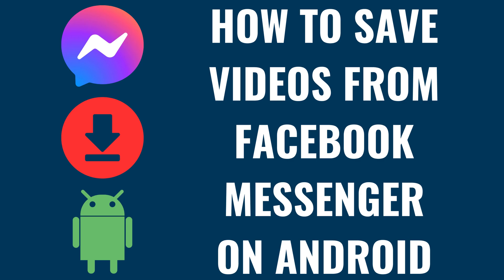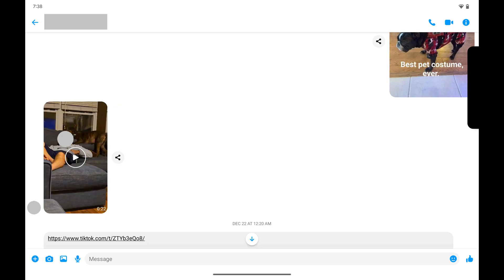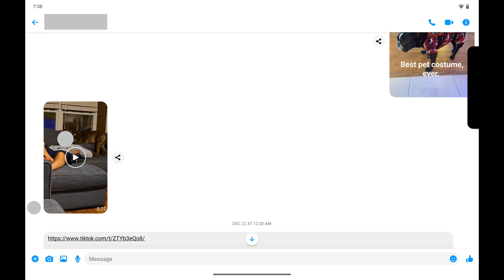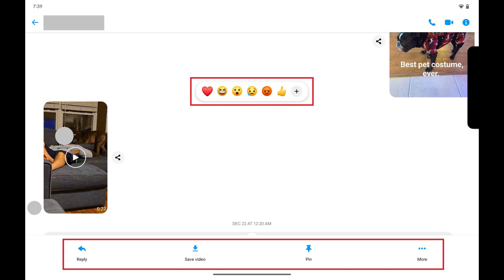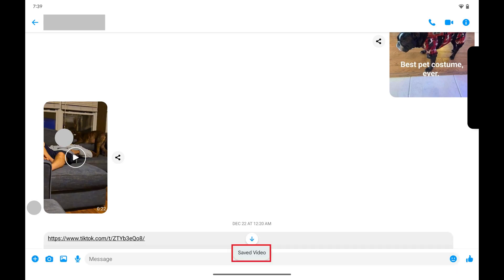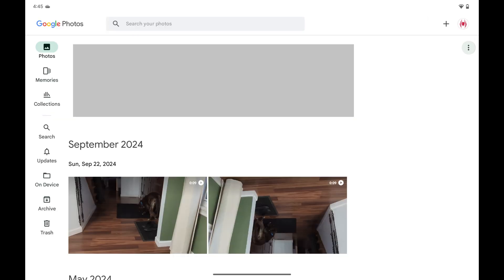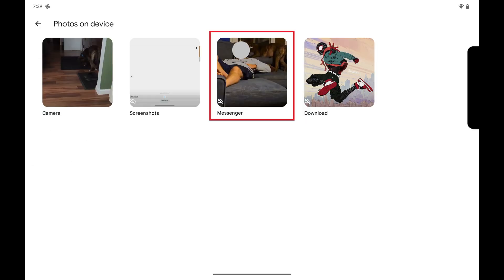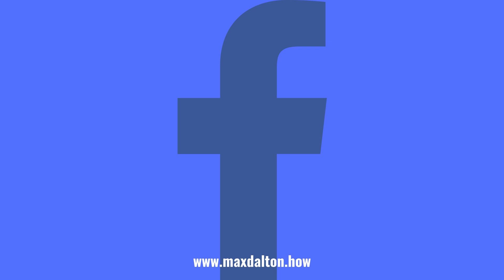How to Save Videos from Facebook Messenger on Android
In this video I'll show you how to save videos from Facebook Messenger on your Android device.

Timestamps:
Introduction: 0:00
Steps to Save Videos from Facebook Messenger on Android: 0:07
Conclusion: 0:46

Video Transcript:
Step 1. Open the Facebook Messenger chat on your Android device where someone sent you the video that you want to save to your iPhone or iPad.

Step 2. Hold a finger against that specific video until a menu opens.

Step 3. Tap "Save Video" in this menu. That video will be saved to the Photos app on your Android device.

You can access this video at any time by opening the Google Photos app, tapping "On Device" in the menu on this screen, and then tapping "Messenger." Any videos you've saved from Facebook Messenger will be downloaded to this folder.